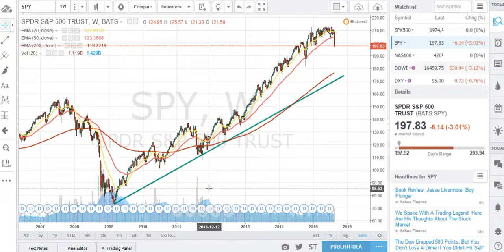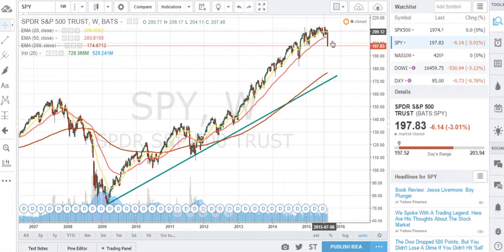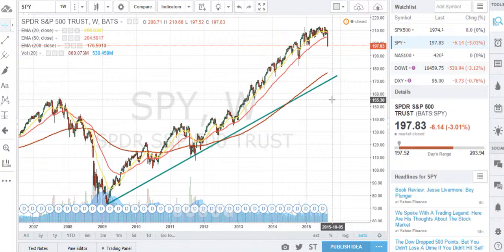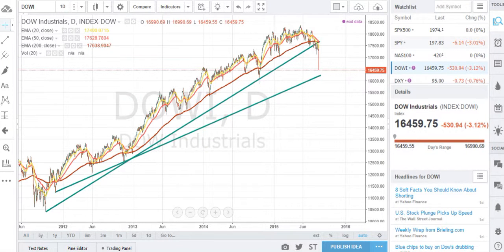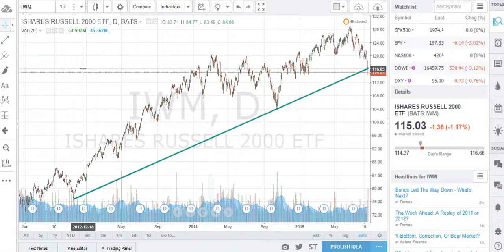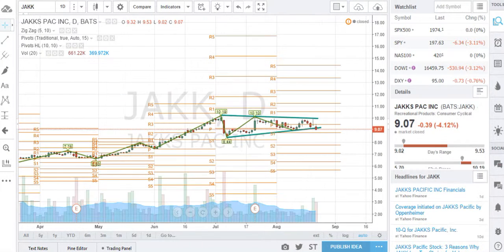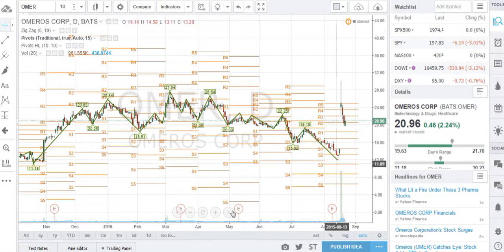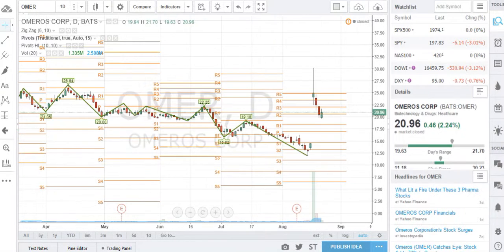K Capital Stock Alerts - Where is the Market Going Next?